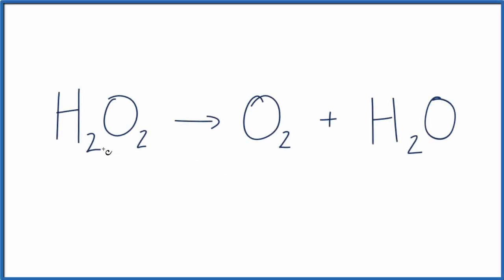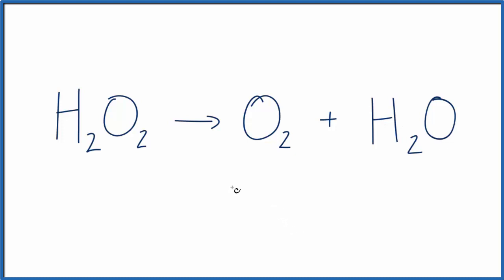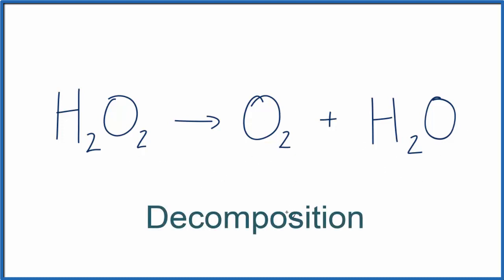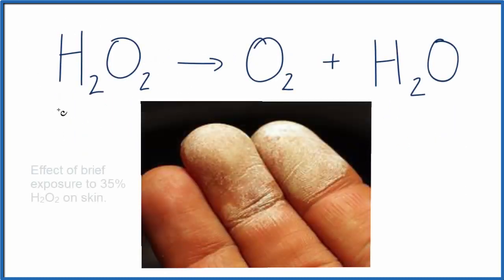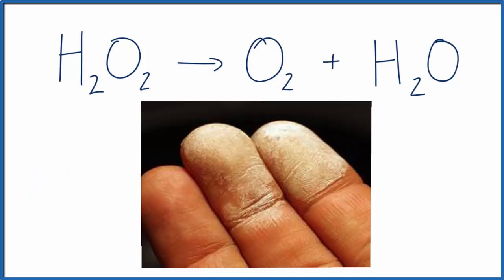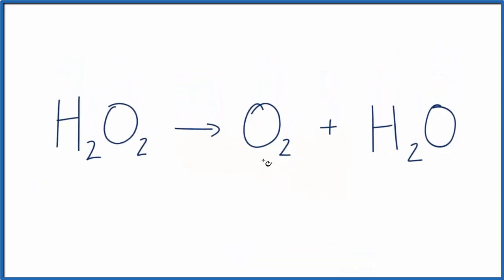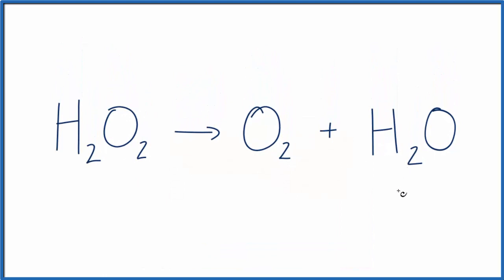Type of Reaction for H2O2 = O2 + H2O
In this video we determine the type of chemical reaction for the equation H2O2 = O2 + H2O (Decomposition of Hydrogen peroxide).

Since we one substance breaking apart into two (or more) substances, H2O2 = O2 + H2O is a decomposition reaction. Decomposition reactions follow the general form of:

Synthesis (Combination): A + B → AB
Decomposition: AB → A + B
Single Replacement : A + BC → B + AC
Double Replacement: AB + CD → AD + BC
Combustion: CxHy + O2 → CO2 + H2O
Neutralization: HX + MOH → MX + H2O
It is not necessary to balance H2O2 = O2 + H2O in order to determine the type of reaction, although it makes more sense with the equation is balanced.

For more chemistry help with classifying types of reactions like H2O2 = O2 + H2O and other chemistry topics,